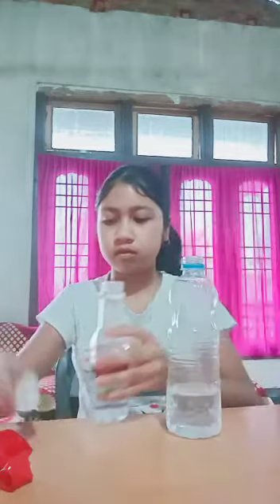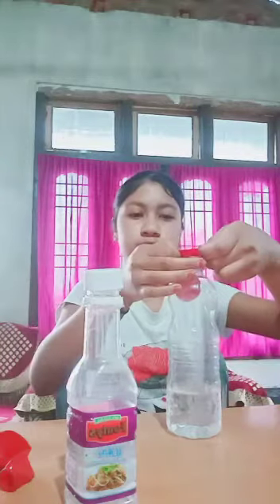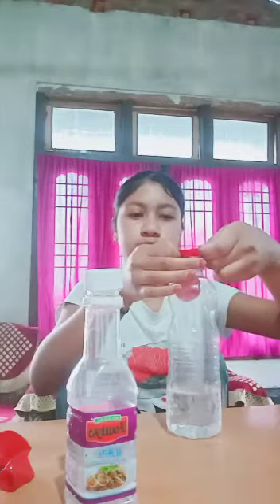ACTIVITY ♨️: baking soda and vinegar,JNV sivasagar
science activity during lockdown (online class) by class 7 student of JNV sivasagar